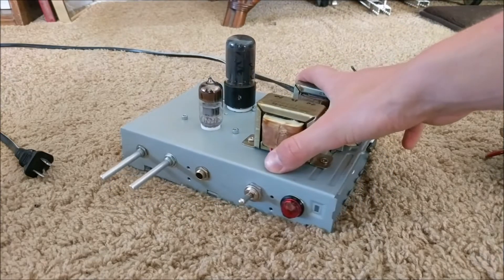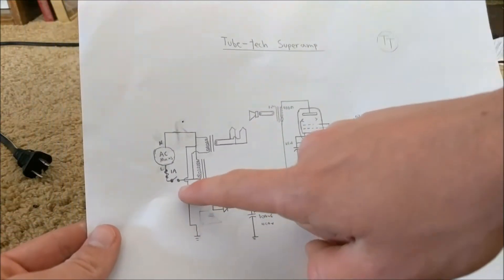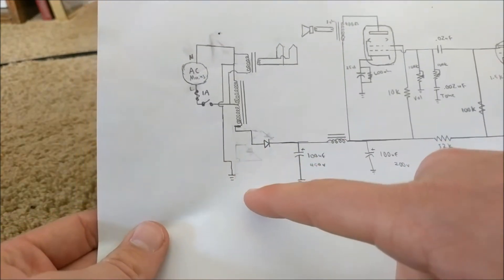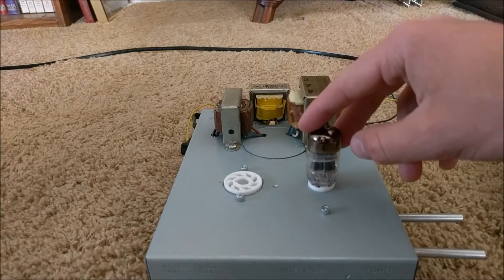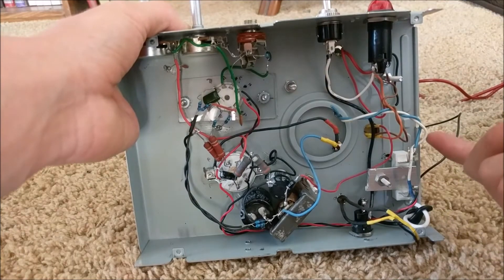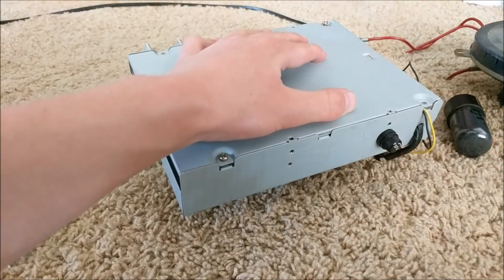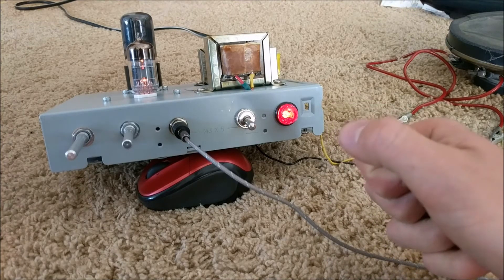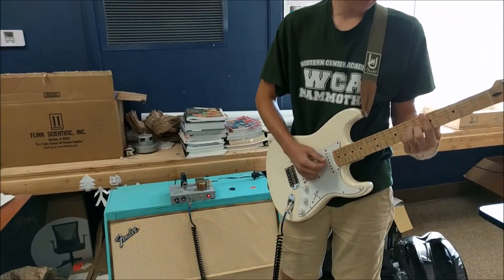A Safer CD Drive Tube Amp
In this video, I show you a tube guitar amp that uses an improved design to achieve a safer and more professional looking amp.  This is just the chassis.  It uses a CD drive as its housing.  This tube amp is a single ended design using a 6P2N tube as its preamp tube and a 6v6 as its output.  The person who is playing the guitar in this video also bought the amp.